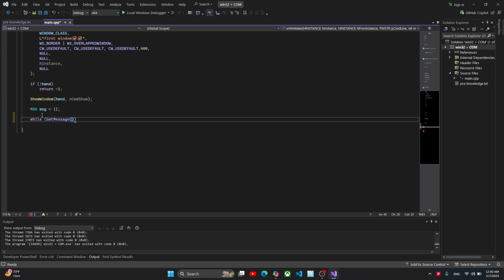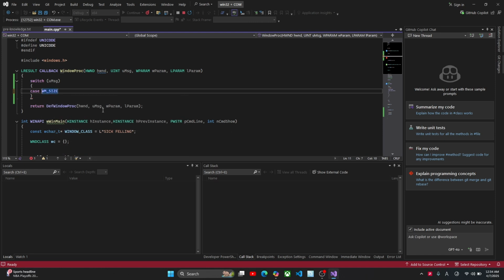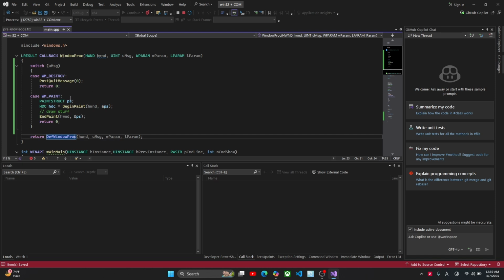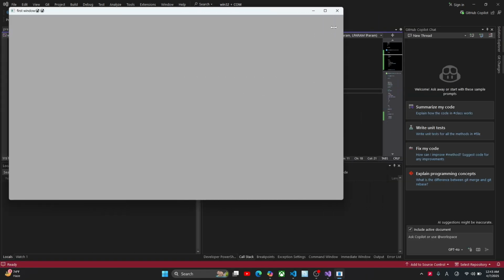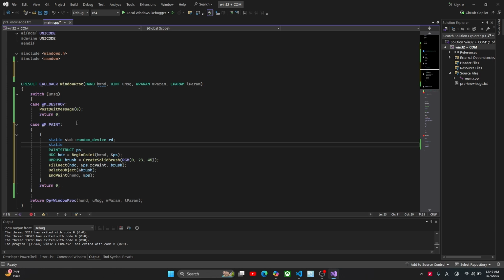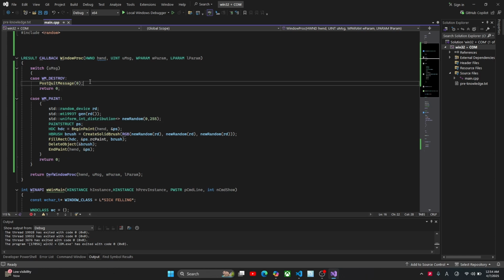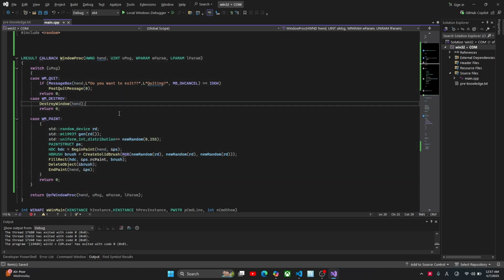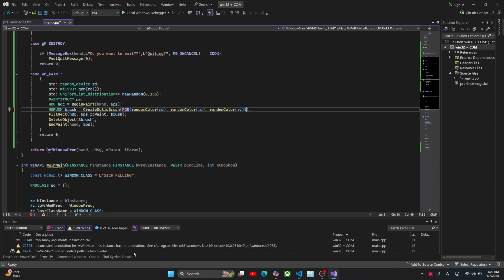WIn32 + COM [03]: window message and procedure